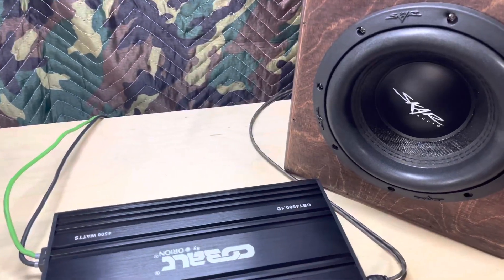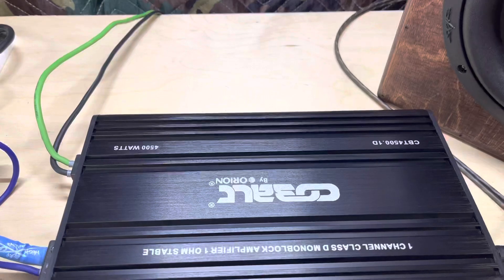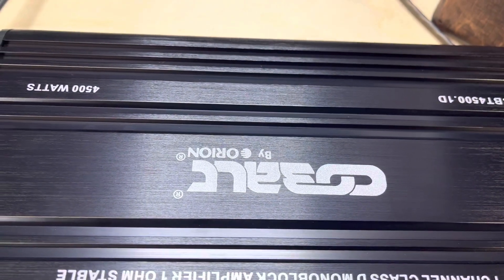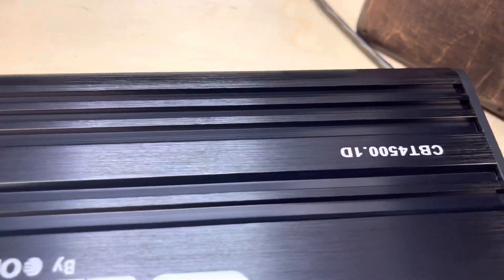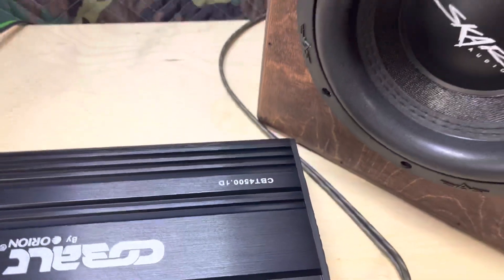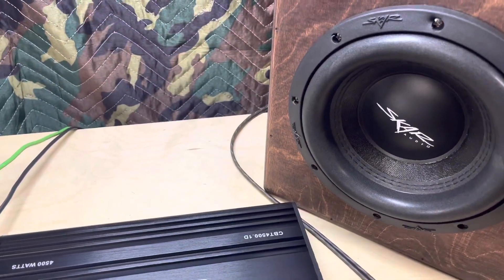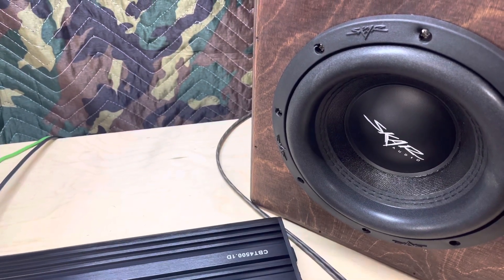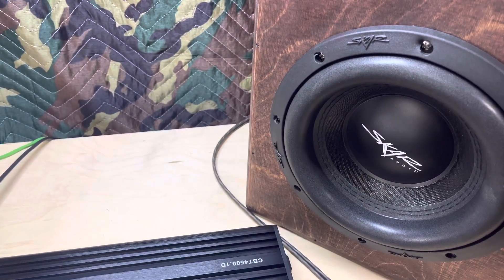Orion Cobalt CBT4500.1D on a single Skar SVR 8” subwoofer